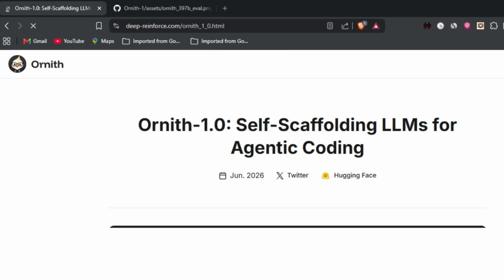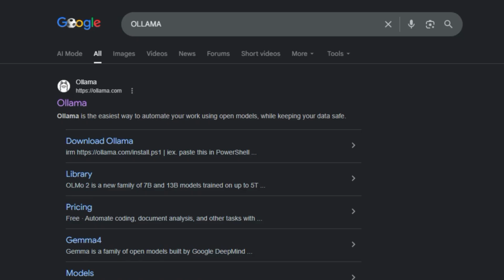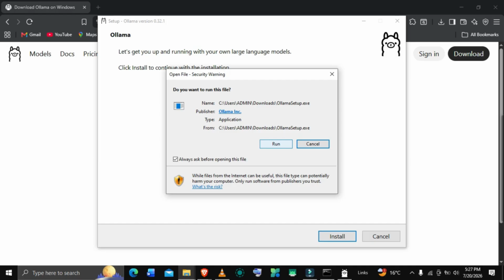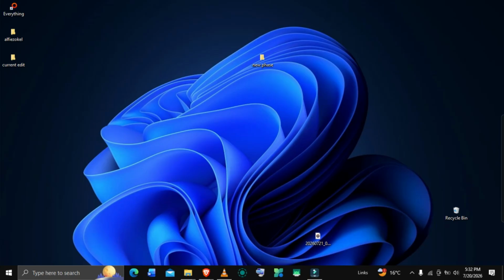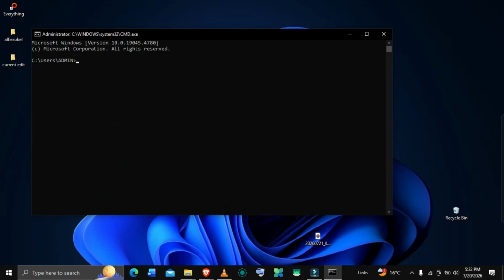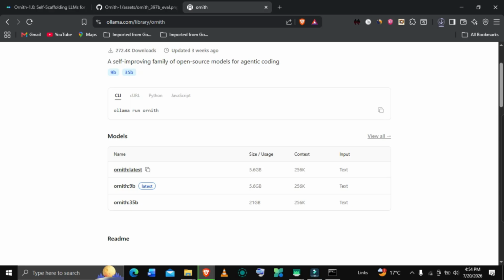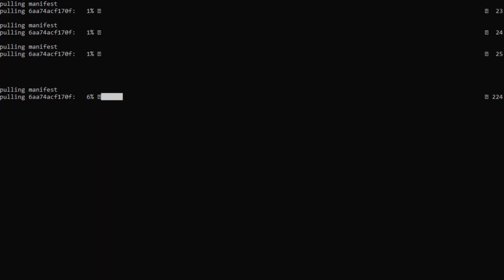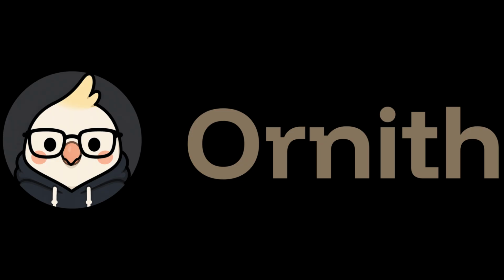How to Run Ornith Locally on Windows with Ollama!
Learn how to set up and run Ornith locally on your Windows PC using Ollama! Ornith is a powerful open-source agentic coding model that runs completely offline with full privacy, zero API costs, and low memory overhead.

In this quick step-by-step tutorial, we cover downloading Ollama, running the 9B parameter model via the Windows Command Prompt, and touching on the higher-end 35B model for high-VRAM GPUs.

📌 Step-by-Step Timestamps:
0:00 - Introduction to Running Ornith Locally
0:12 - Downloading & Installing Ollama on Windows
0:28 - Opening Command Prompt (cmd)
0:38 - Pulling & Running Ornith 9B (ollama run ornith)
0:52 - High-VRAM Options (Ornith 35B) & Offline Local Testing

🔑 Key CLI Commands Mentioned:
- Run Default / 9B Model: ollama run ornith
- Run 35B Parameter Model: ollama run ornith:35b